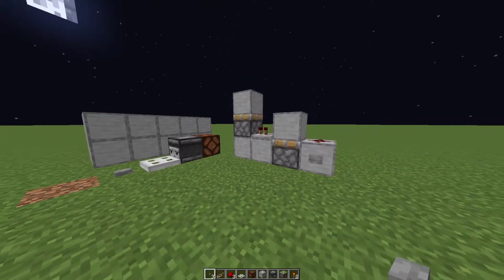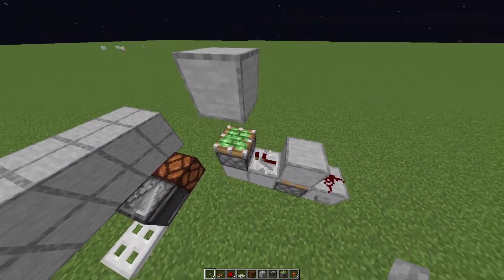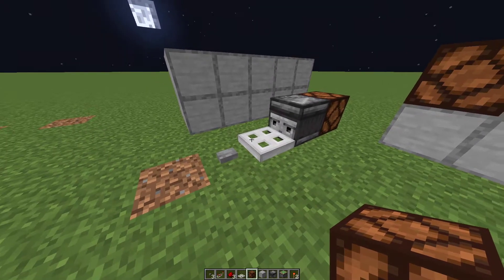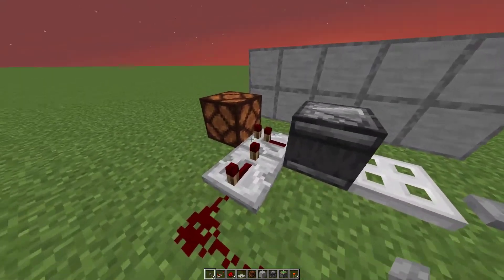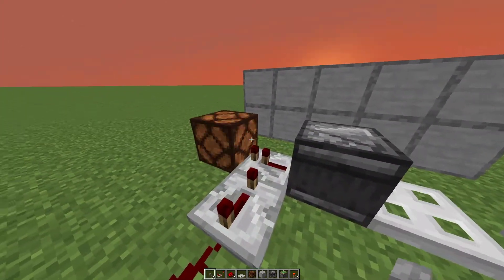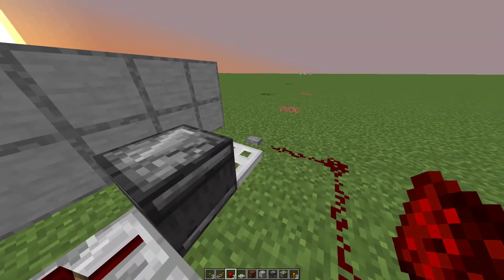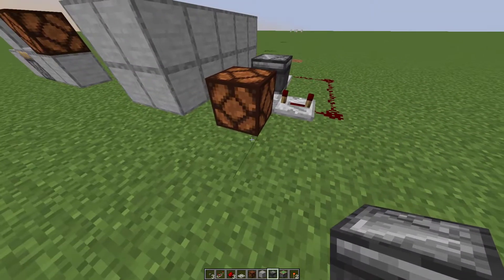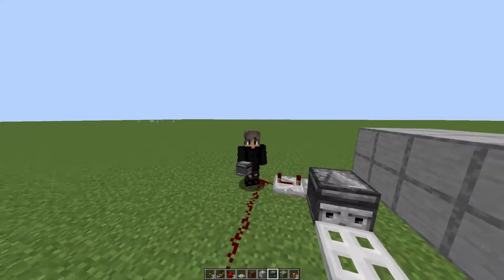Monostable Circuit For Observer Pulses 1.14+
Hello guys, I have been doing lots of redstone videos recently because is there is some helpful simple contraptions that I would like to show off. This monostable circuit is one of them.
-Mythological